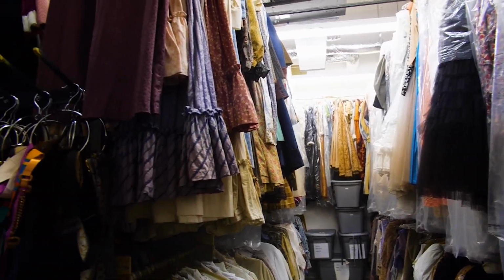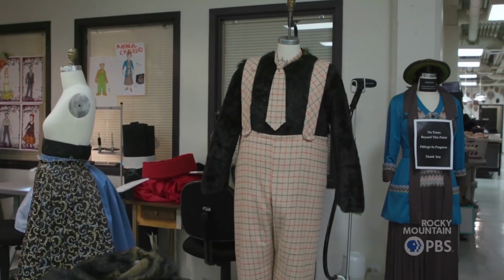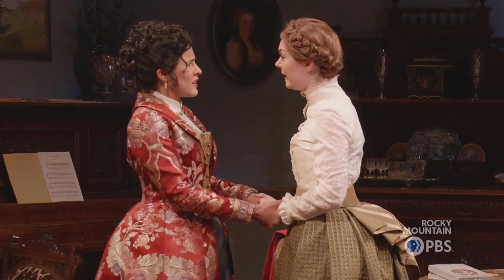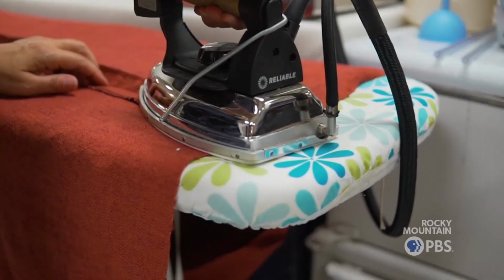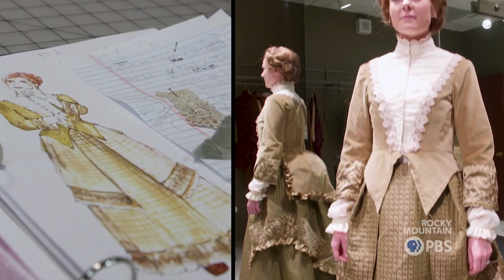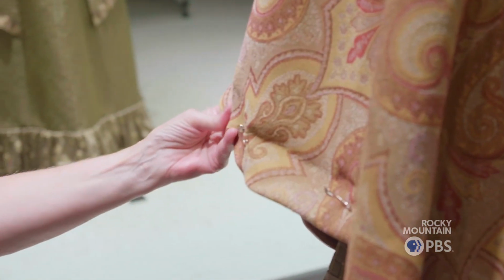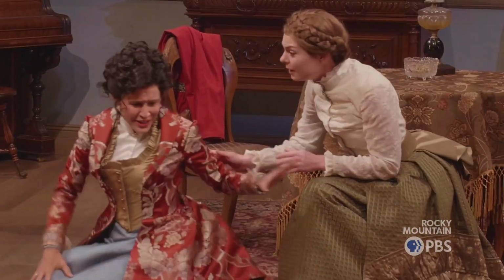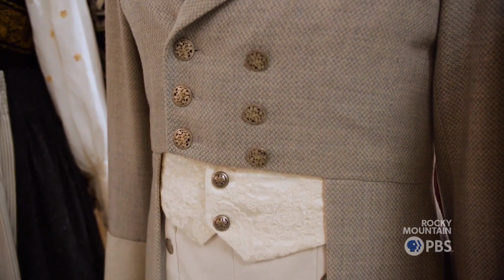Arts District | Page to Stage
Arts District takes you inside the costume shop at the Denver Center for the Performing Arts to see how their amazing costumes go from page to stage!